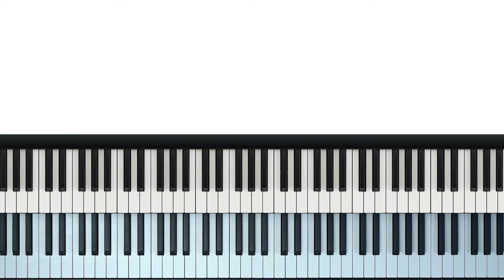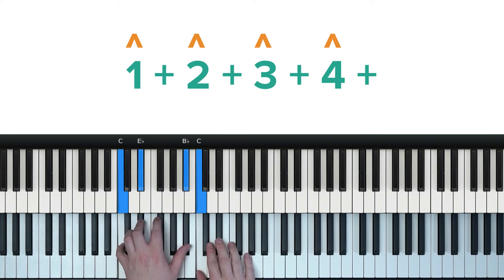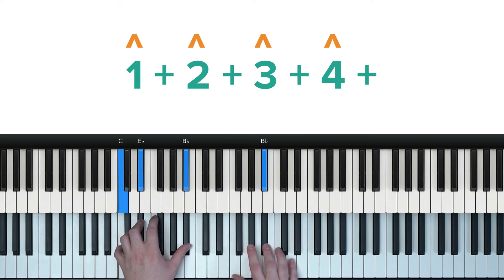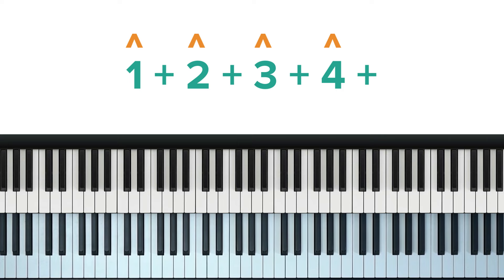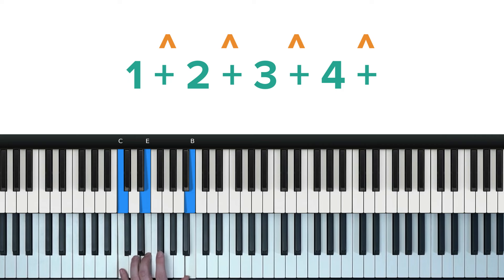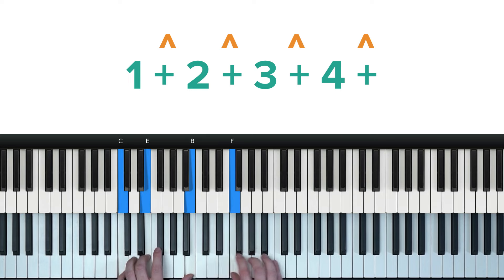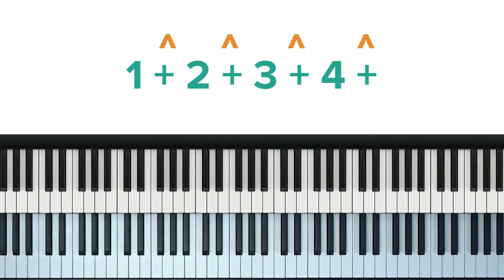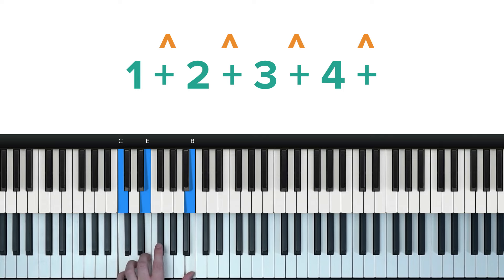The Biggest Mistake Ruining Your Swing (And How To Fix It)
Frustrated that you can't swing, no matter how much you practice? This video is all you need.

I see so many students making this same mistake. It absolutely ruins their feel and ability to swing. The great thing is, there's just one simple thing you need to focus on to fix it.

It's all about accents. Stop accenting the downbeats, and instead, accent the upbeats. It sounds simple, but can take some time to make it automatic.

Spend a month working on this and you'll be swinging on the piano effortlessly!

00:00 - Intro
00:52 - Examples
01:41 - How To Fix it
02:33 - Practice Exercises
04:27 - Tips & Advice